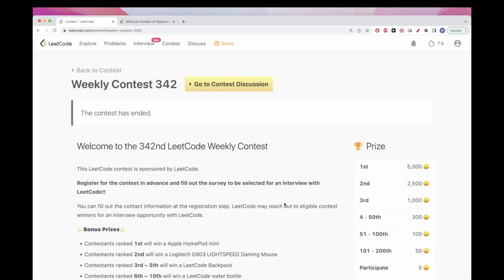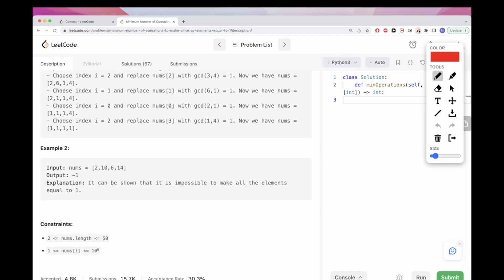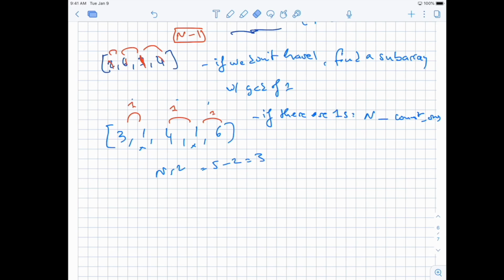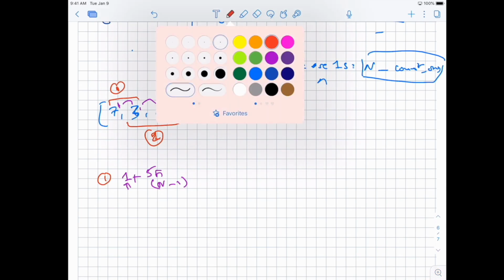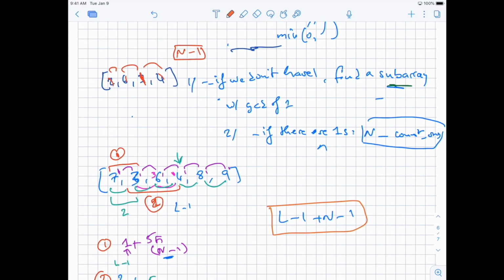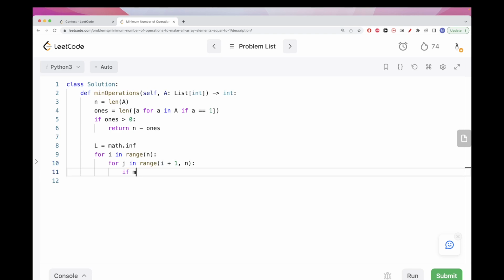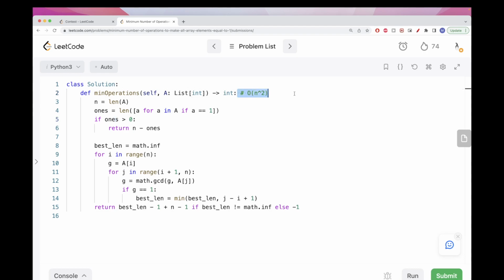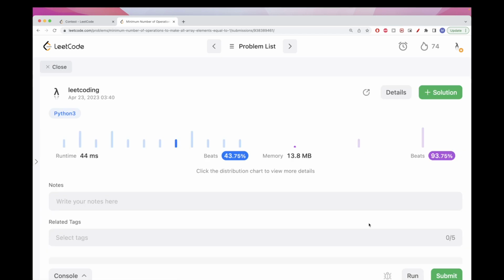Minimum Number of Operations to Make All Array Elements Equal to 1 - Leetcode 2654 - Python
Difficulty: Medium